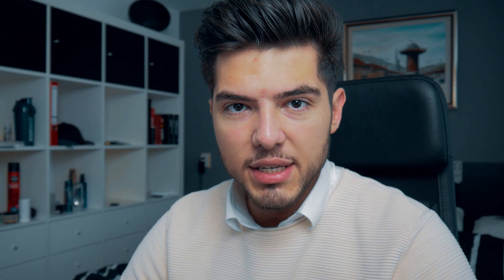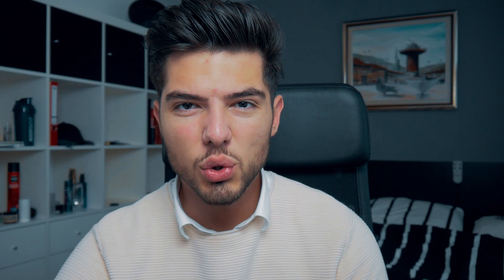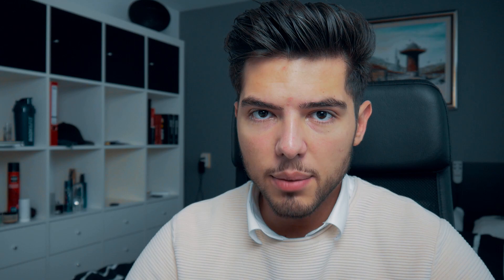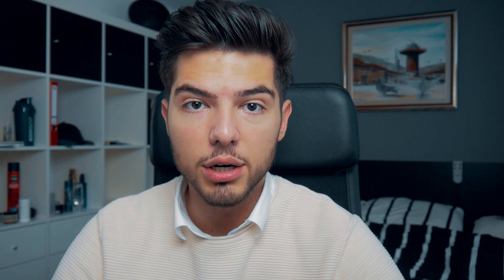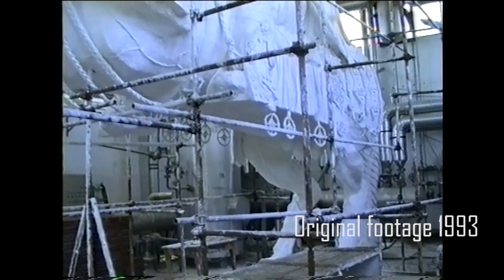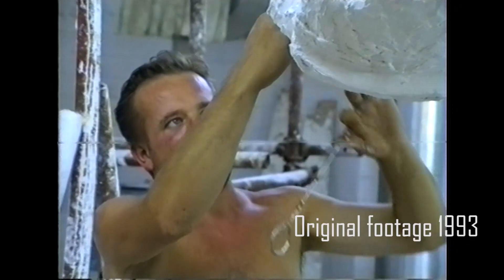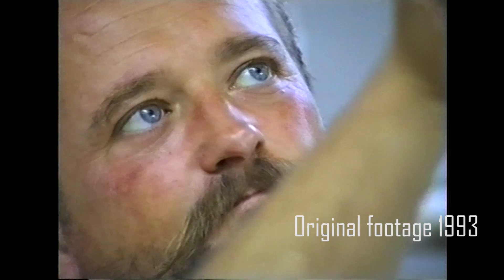Save Mujo Hrnjica Statue Project ! |Kickstarter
VIDEO IDEAS
Send in your submissions at the "Your Submissions" tekst channel

MAIN CAMERA
CAMERA LENS
CAM MICROPHONE
MONITOR 1
MONITOR 2
MONITOR 3
STREAM MICROPHONE
STREAM CAM
CAPTURE CARD
LIGHTS ► 1)